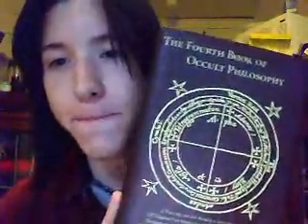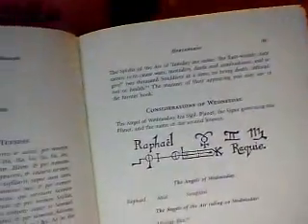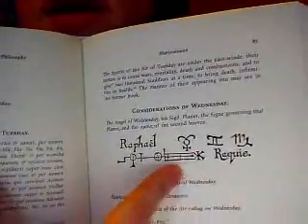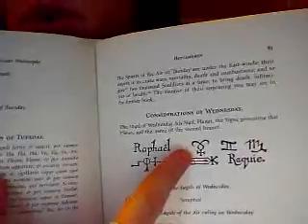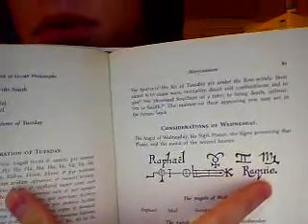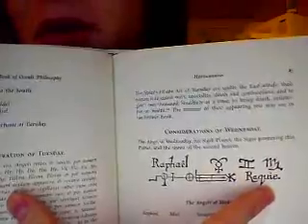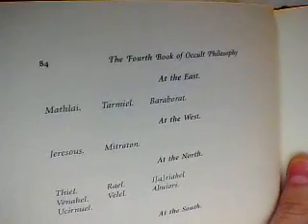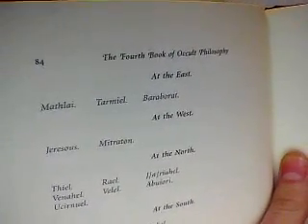The Heptameron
This is a video about the Heptameron. An old, Solominic grimoire found in "The Fourth Book of Occult Philosophy," originally printed in 1554.